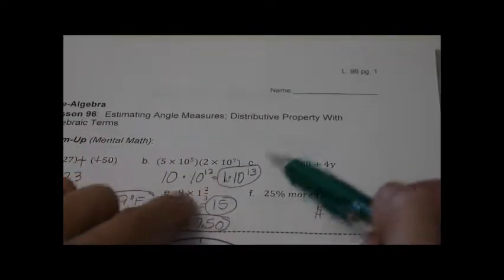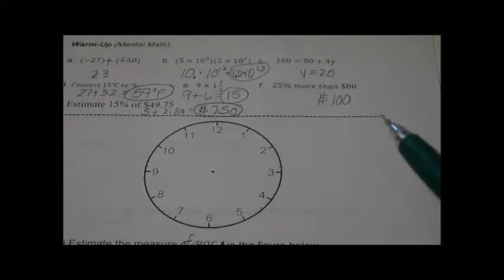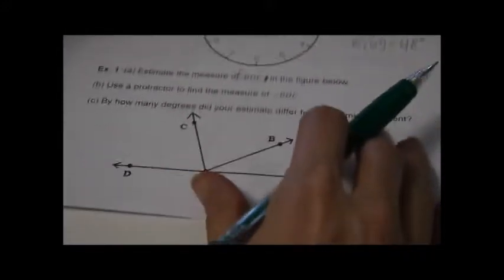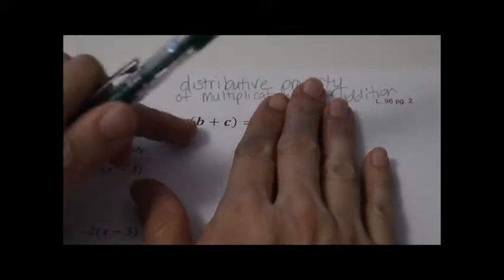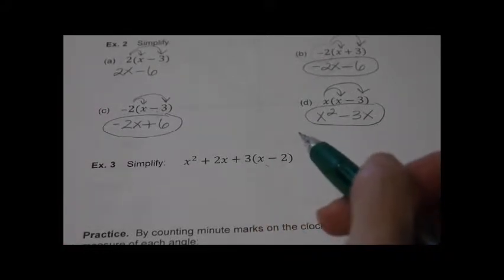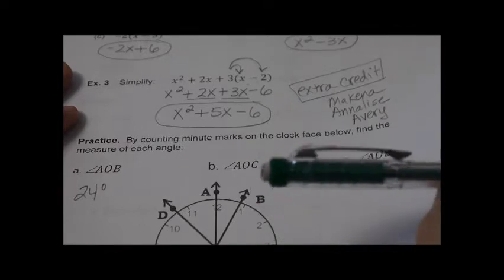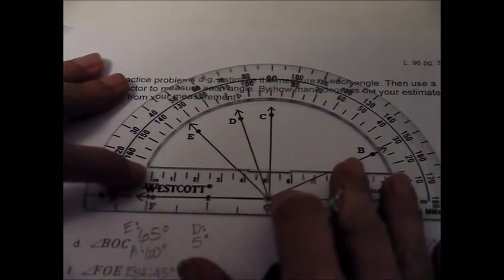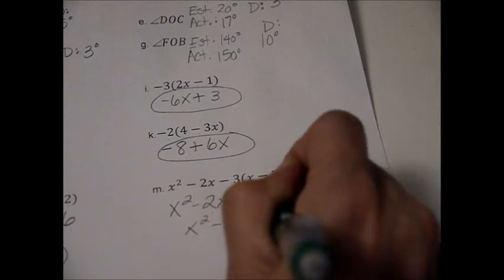Saxon 87 Lesson 96